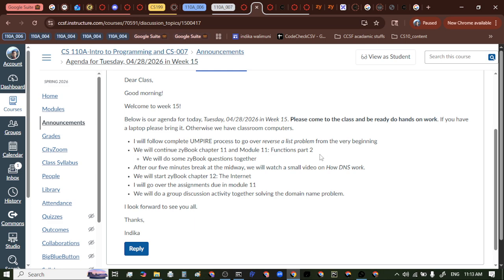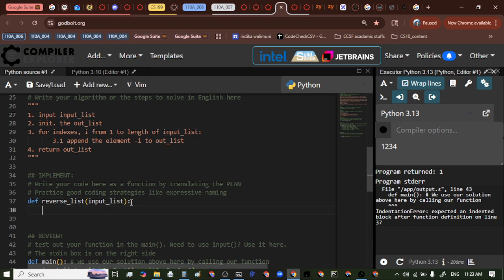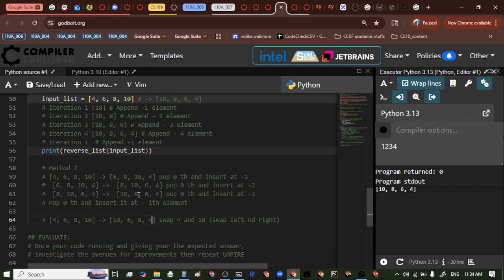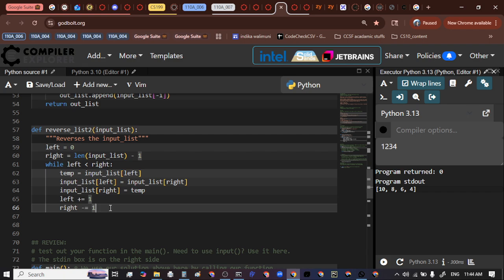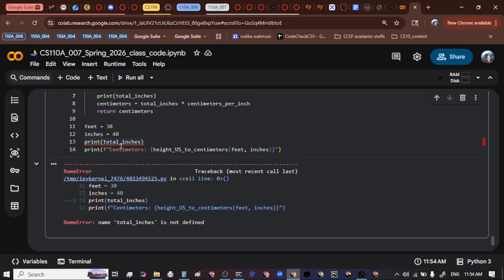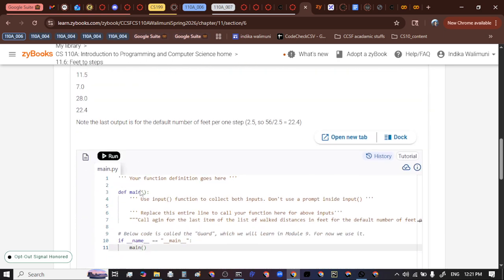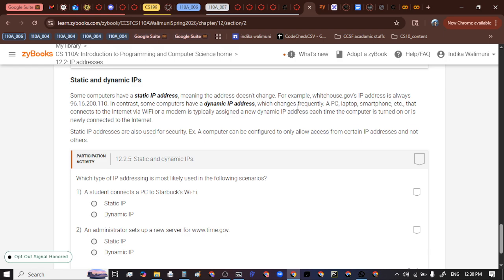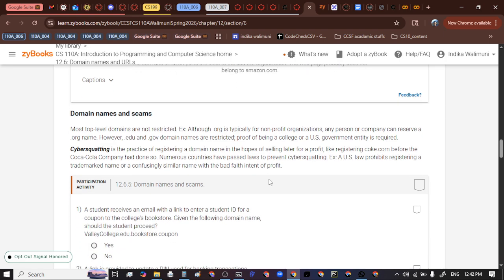Week 15 Day 1 lecture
CS 110A Thursday April 28 2026 lecture.
Note that I removed recording of the video quiz to avoid potential copyrights violations.